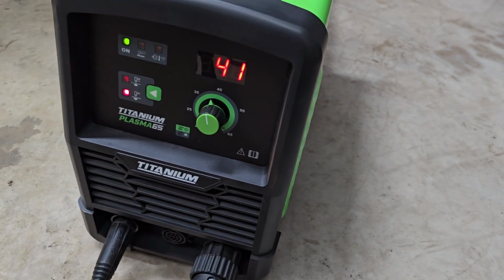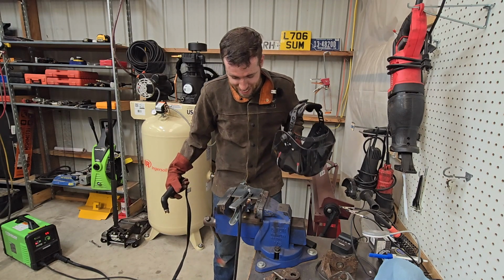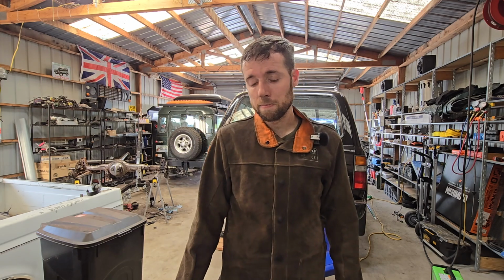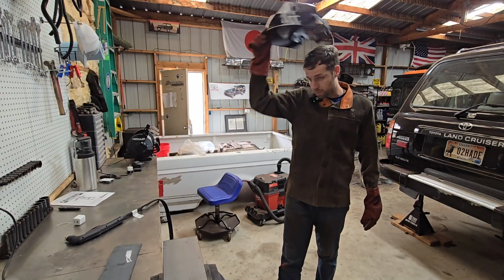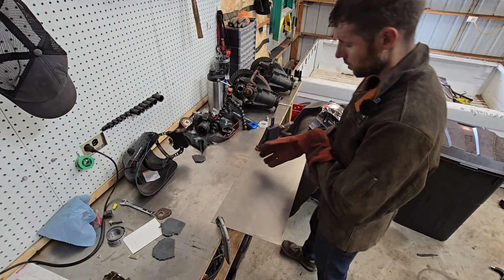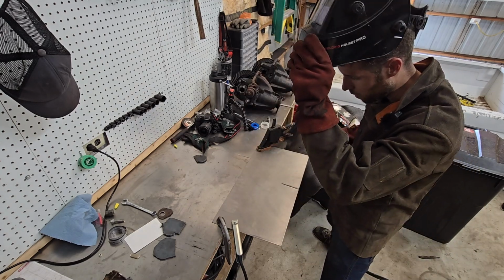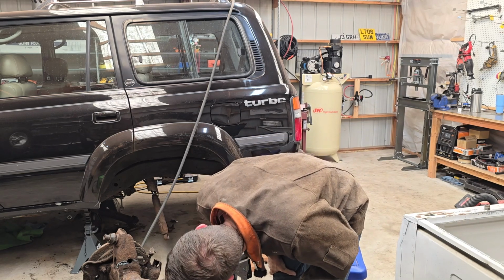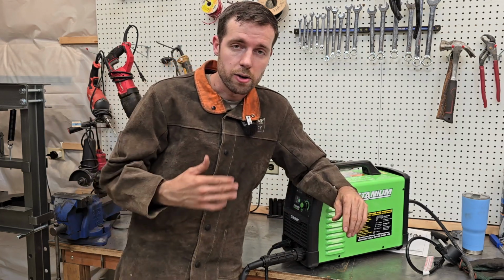Harbor Freight Plasma Cutter Test and Review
I have never used any plasma cutter before in my life, but I needed a way to cut thicker steel than I can regularly with a cutting wheel on a grinder. Cutting wheels can't make very good curved cuts and constantly changing cutting wheels is slow and expensive. I decided to grab the best plasma cutter Harbor Freight has to offer and test it out for you guys and learn a little something along the way. This review should give you a good idea of what to expect from this plasma cutter, whether you are a seasoned pro or a newbie to plasma cutting like I am! Most importantly, this tool may play a crucial role in the Land Cruiser build, so let's get our hands on this Harbor Freight plasma cutter!
The Expedition Forge is small now, but with your help it won't be forever!